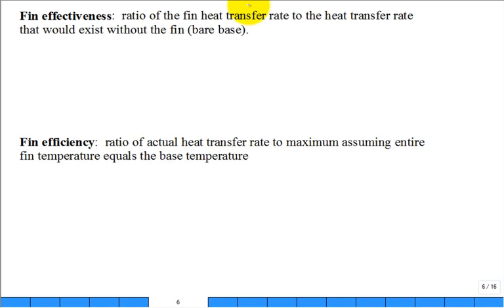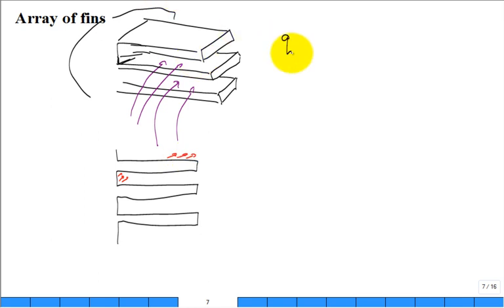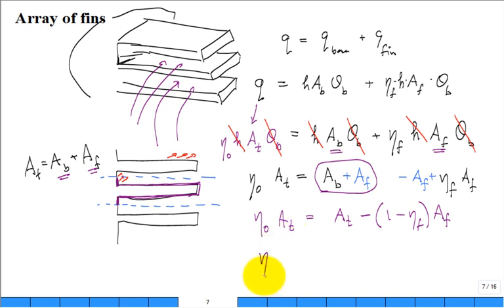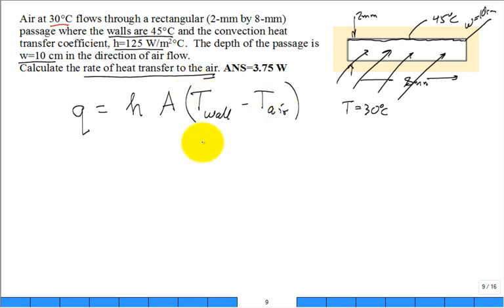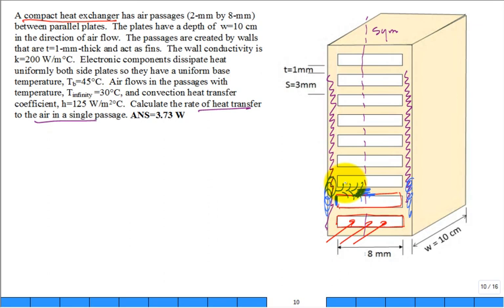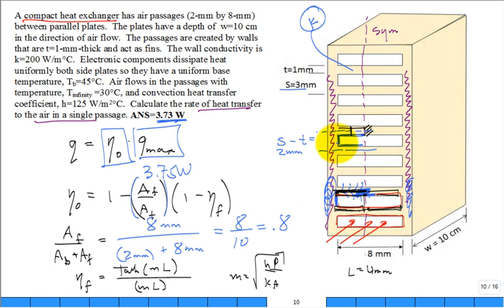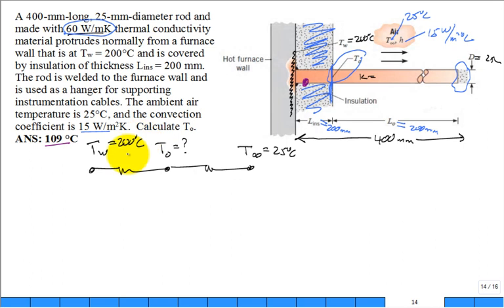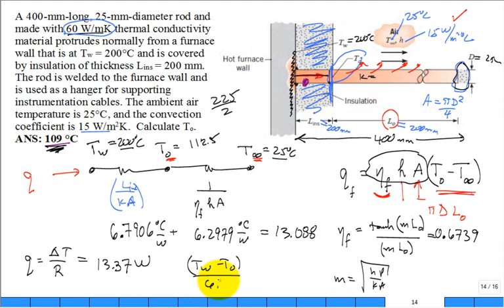1D Steady Conduction 4 F18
heat transfer, fin array

Array of fins 3:14,
Overall finned surface efficiency 9:40,
Example 1 11:40,
Example 2 16:25,
Example 3 24:17,